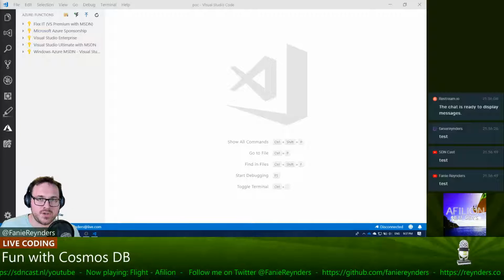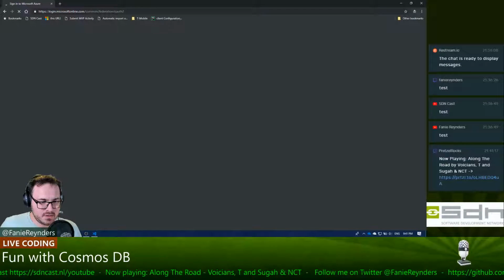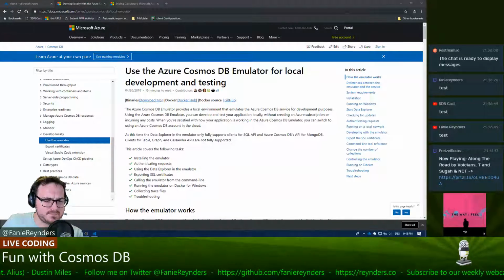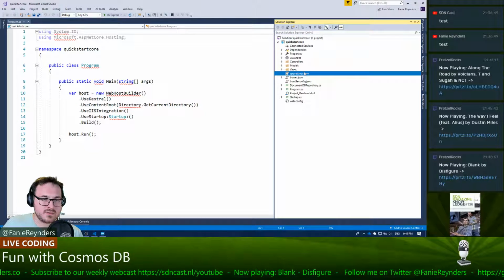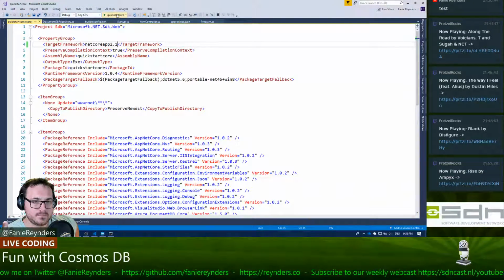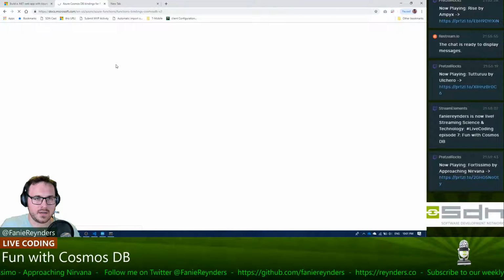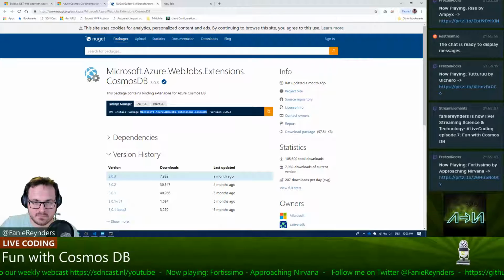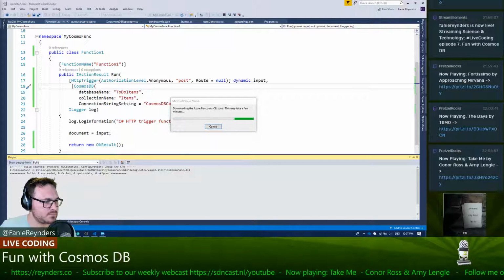LiveCoding episode 7: Fun with Cosmos DB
In this episode we will look at refactoring our Azure Function using Function Monkey